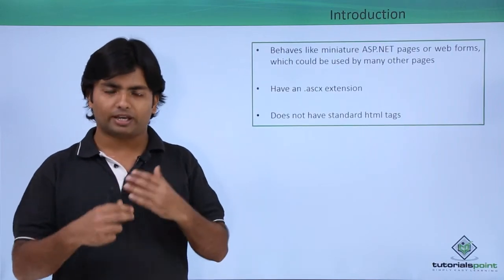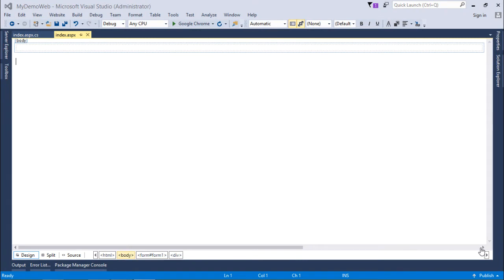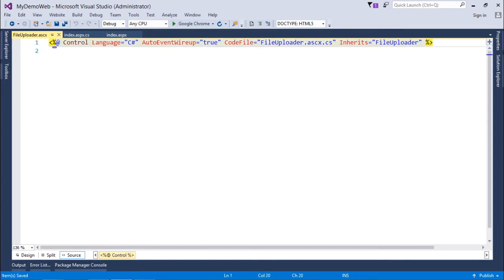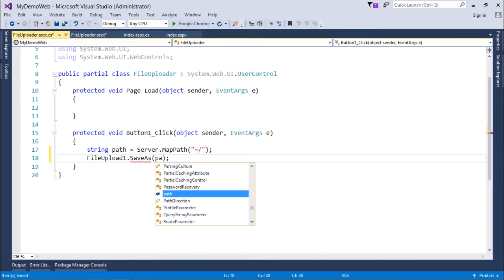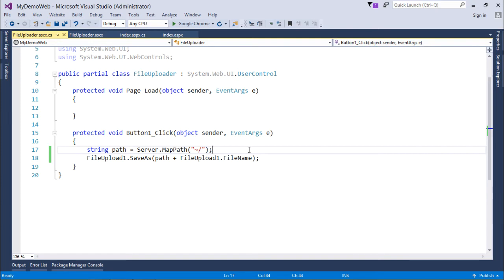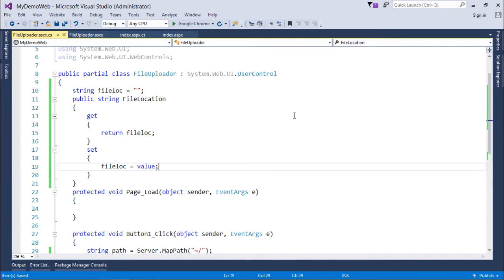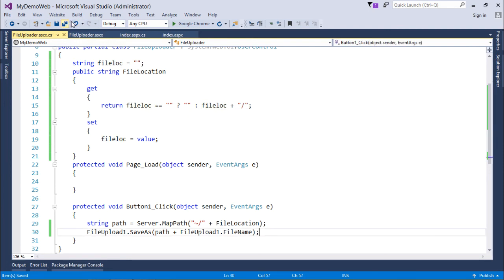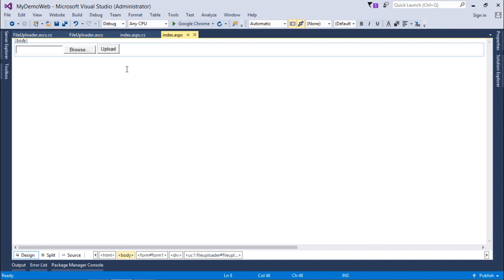ASP.NET - User Controls